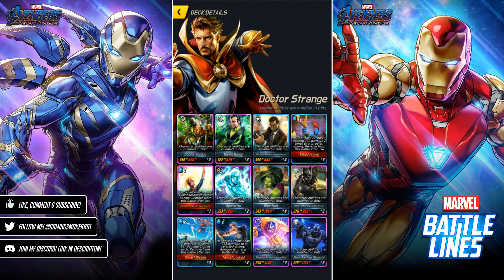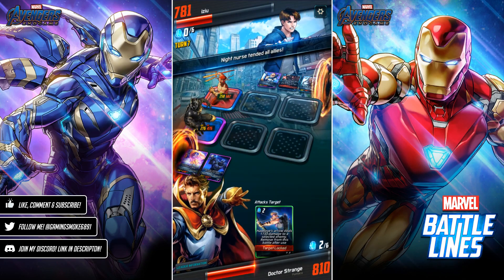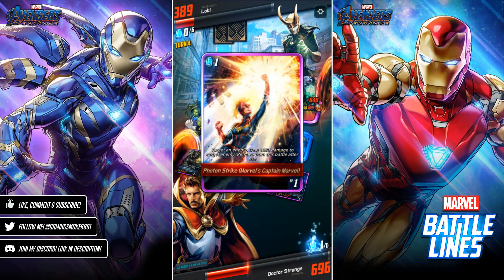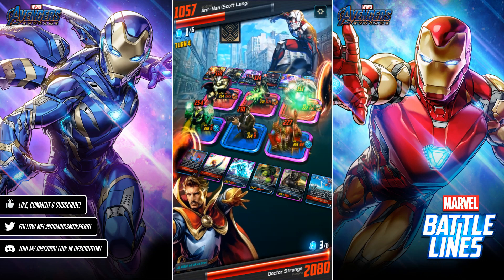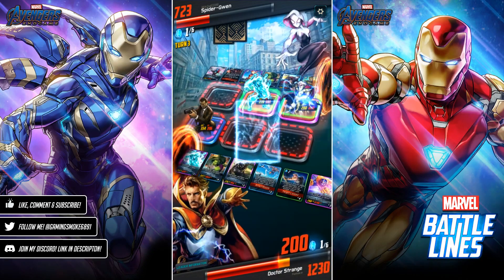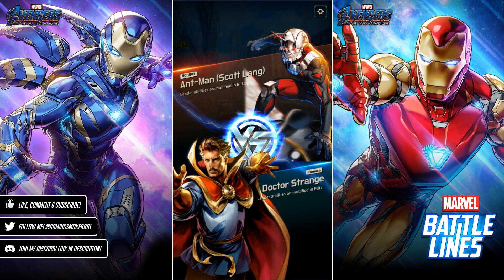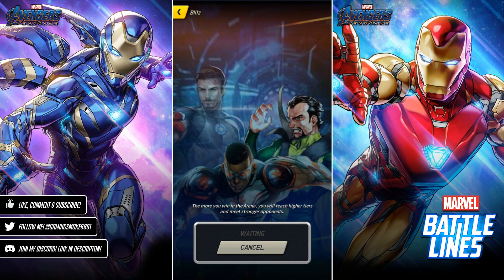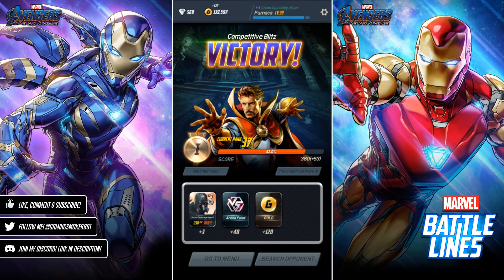Blitz Mode: I think I've found a strategy for Competitive Blitz! | Marvel Battle Lines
Blitz Mode: I think I've found a strategy for Competitive Blitz!

Download Marvel Battle Lines Now!